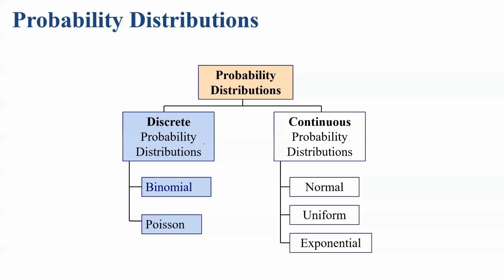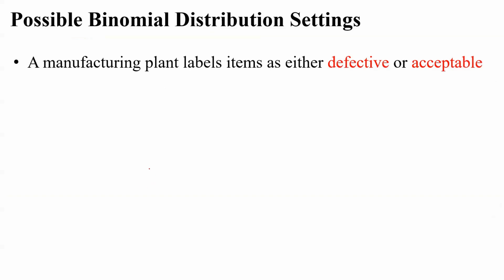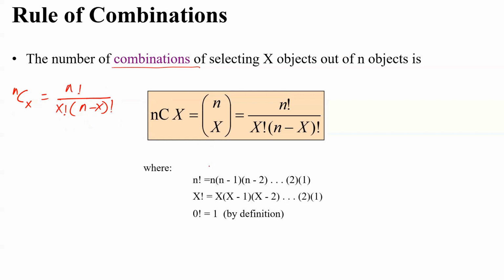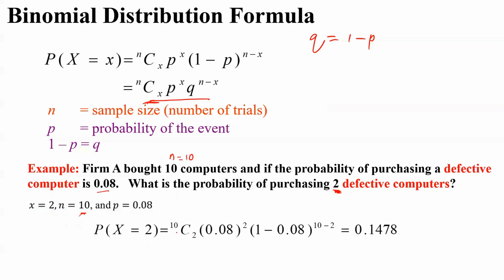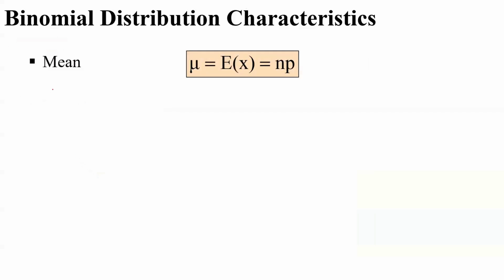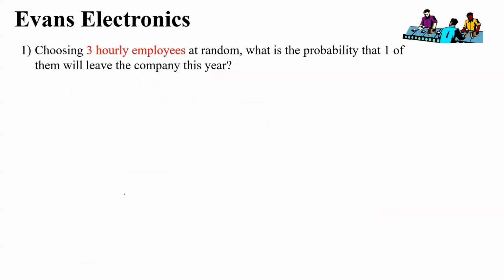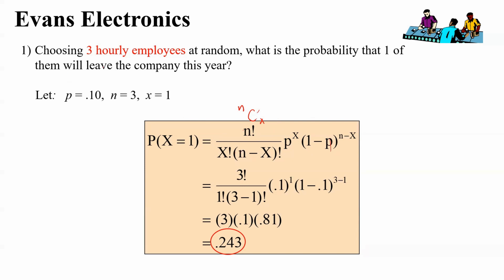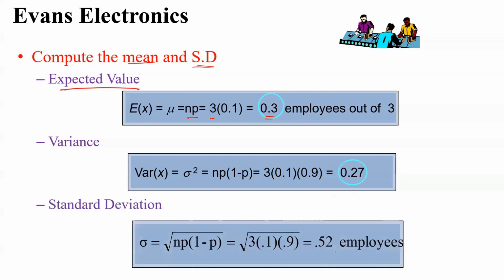Discrete Probability Distribution - Part 3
Discrete Probability Distribution | Binomial Distribution